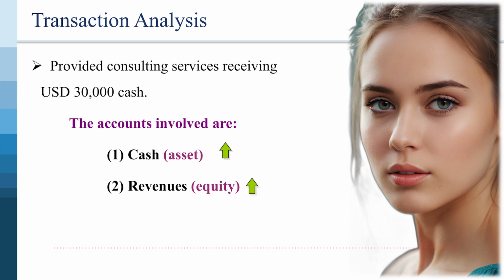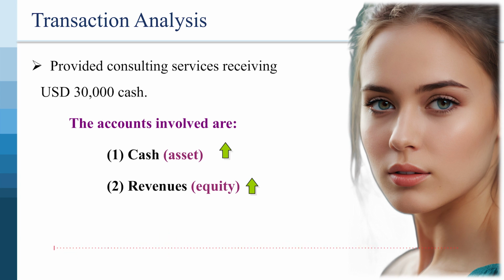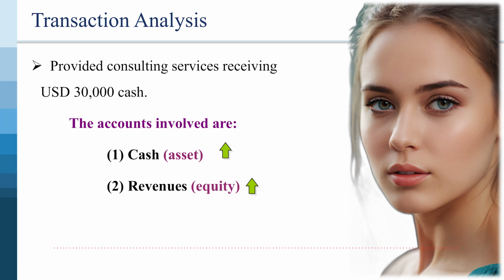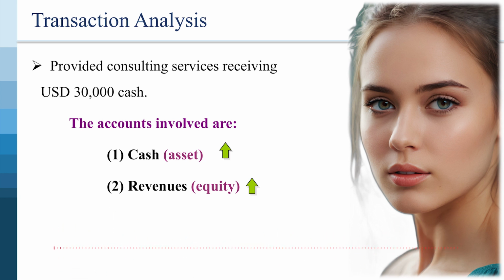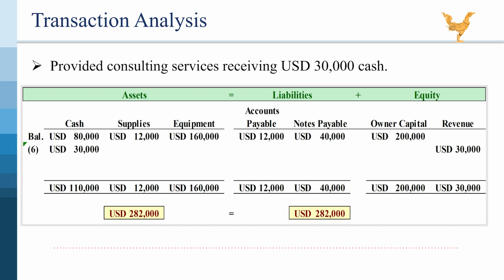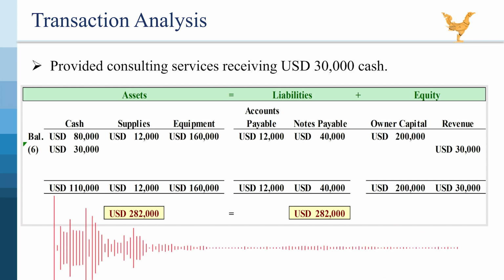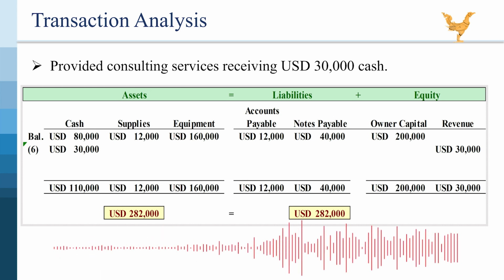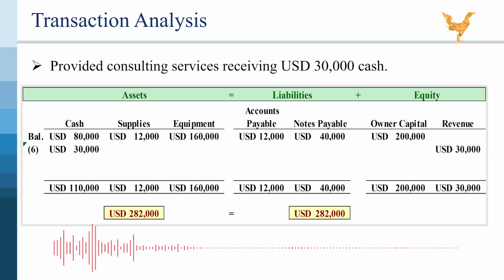Accounting #0011: Transaction Analysis in Accounting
Transaction analysis involving revenue